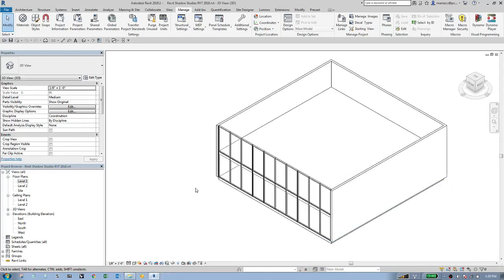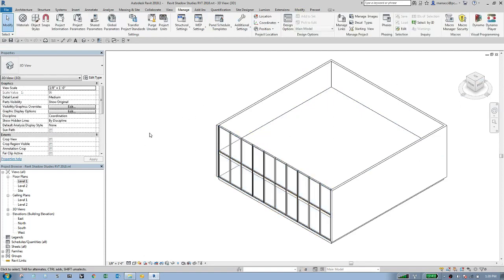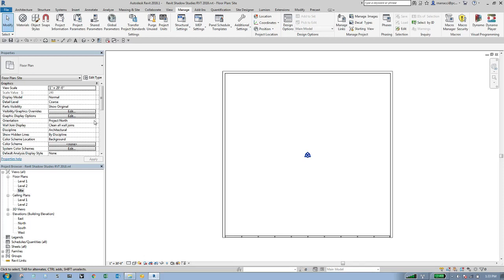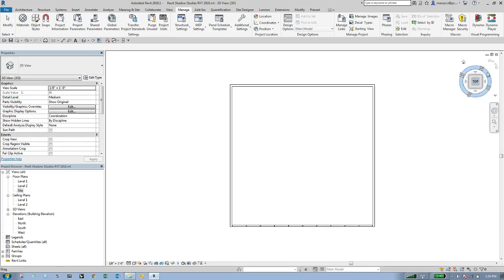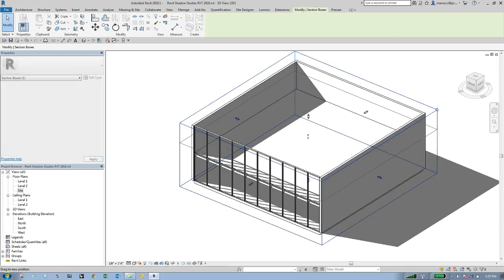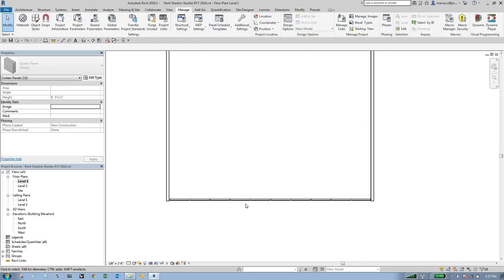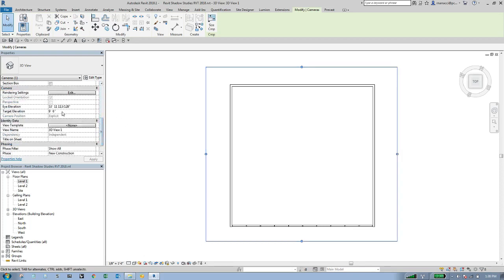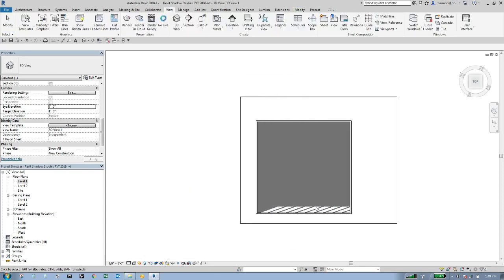Revit Interior Plan Shadow Studies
How to do interior plan shadow studies in Revit.
Includes a description of Project Location. Also includes how one manipulates True North versus Project North and understands those changes by observing the Project Base Point and Survey Point.